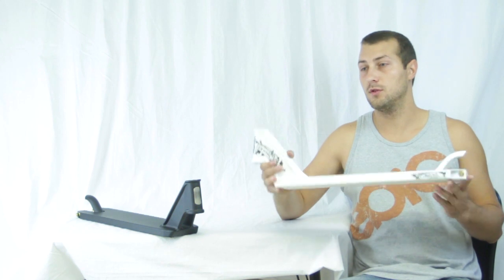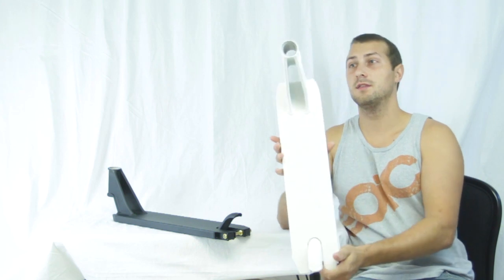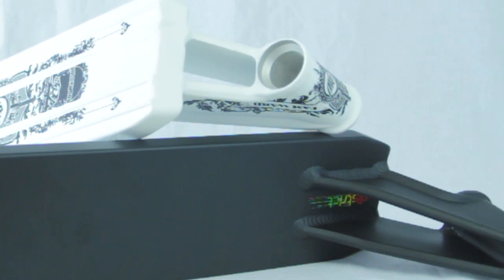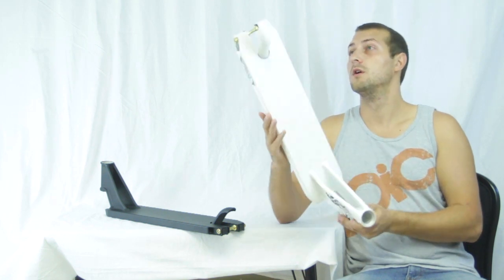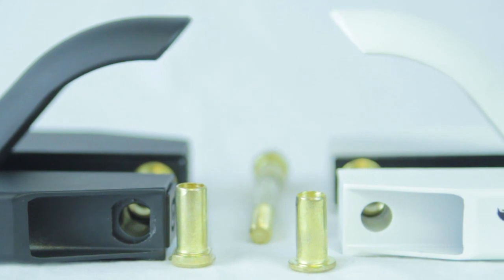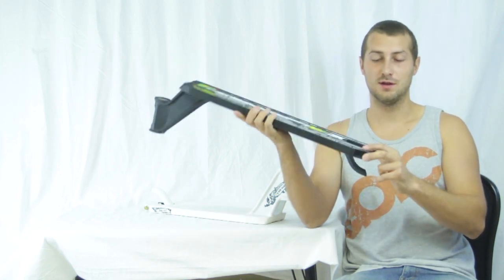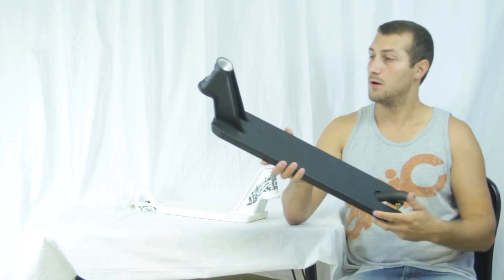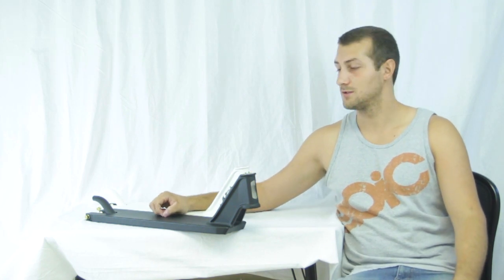Cam and Brandon District Deck Review with Nick Darger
You asked and we delivered. We have been getting alot of questions about these 2 decks, and this should clear them up.